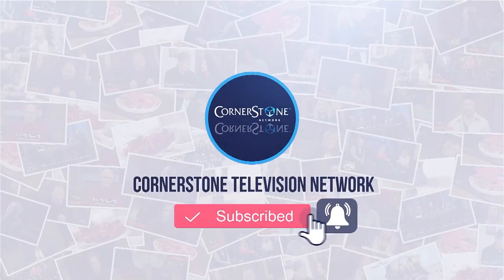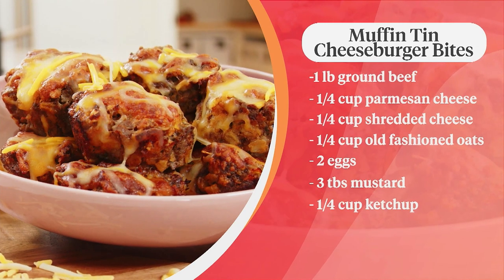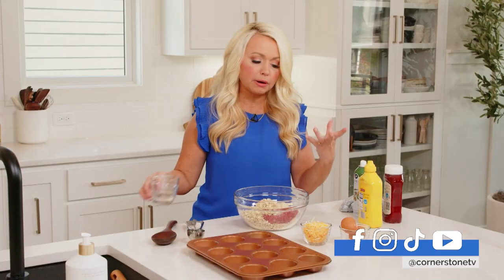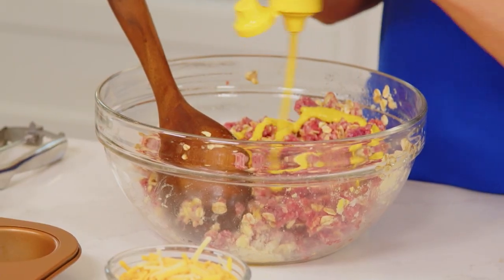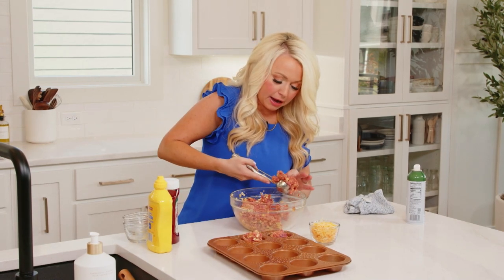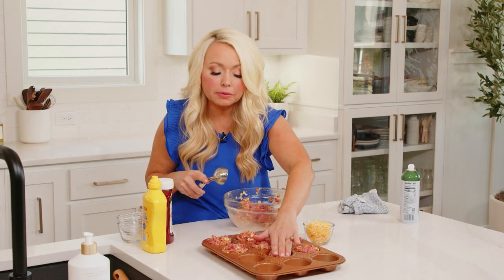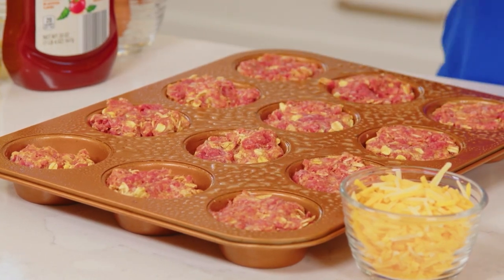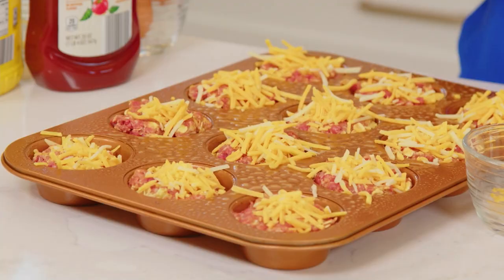Eating a whole burger in one bite with these Muffin Tin Cheeseburger Bites | Dashing Dish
Skip the cheeseburgers and enjoy these easy Muffin Tin Cheeseburger Bites hot and fresh from the oven! These cheeseburger bites are made in muffin tins so they are perfect for kids, or to serve as a main dish with sides; They are also great for game day apps or grab-and-go snacks! These bites are just 100 calories each, are packed with protein, and they are so good you will make them again and again!